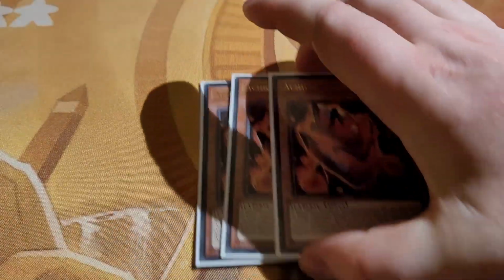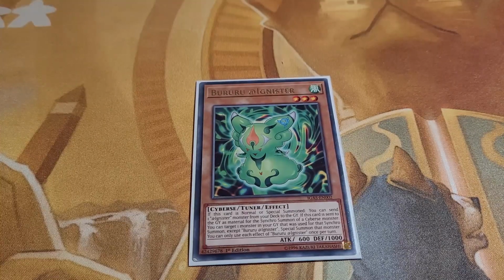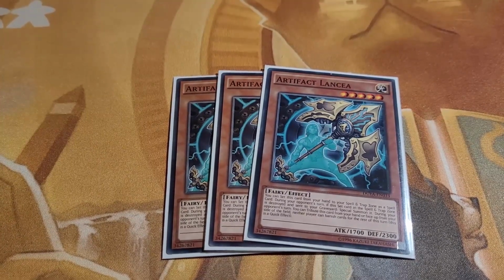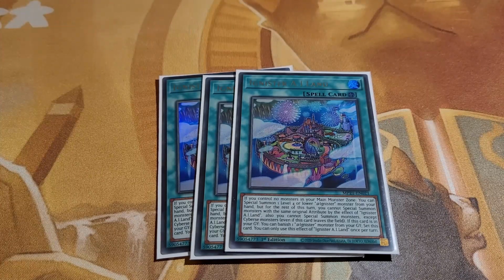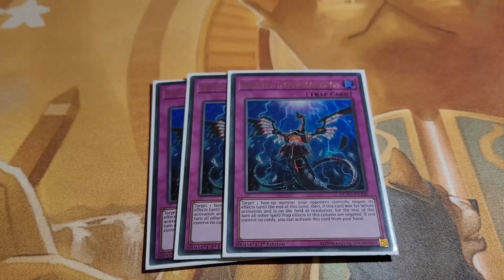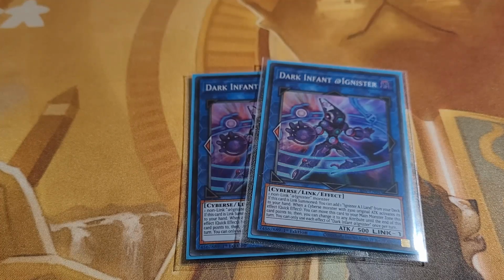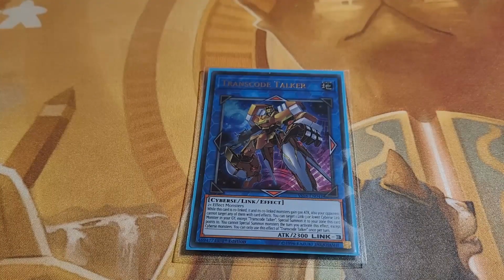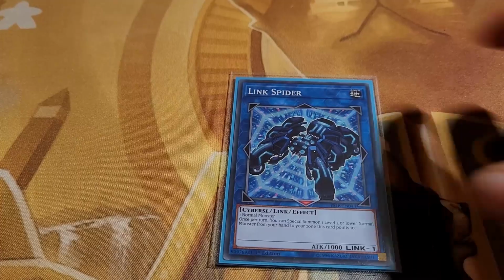Yu-Gi-Oh! Competitive Budget Decks! How to build @Ignister!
@ignister, or A.I was  A.I's deck in VRAINS. The deck is a combo deck that puts up a massive chonky behemoth in the form of Arrival Cyberse @ignister, that many decks cannot out. Almost all of the deck got reprinted in the mega tins (although accesscode still eludes us) so the price has plummetted. Enjoy!